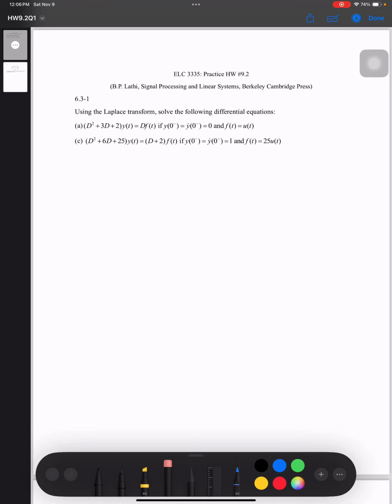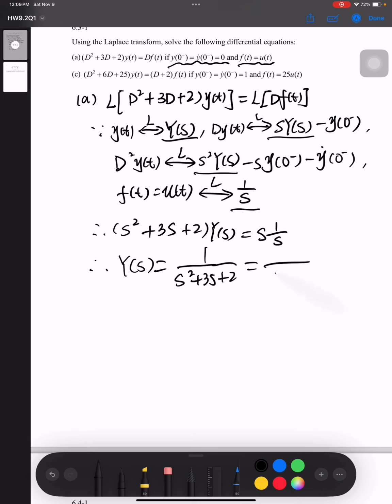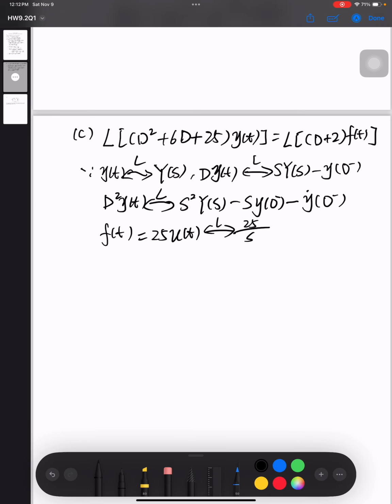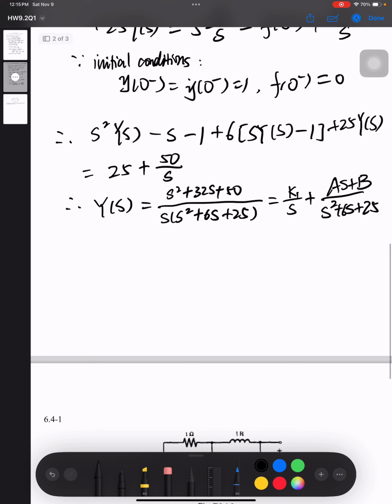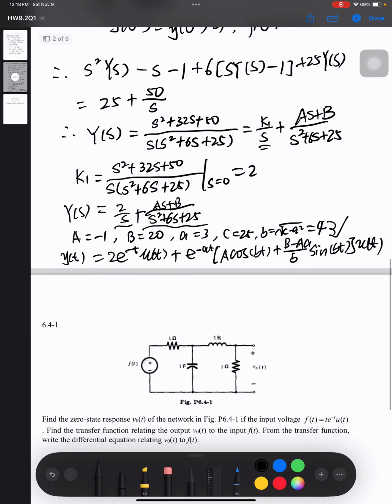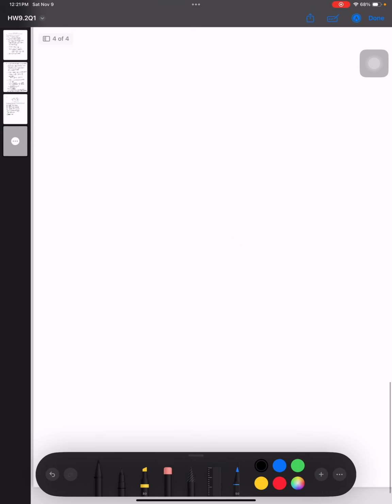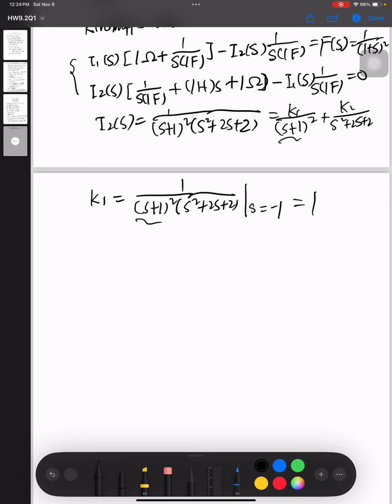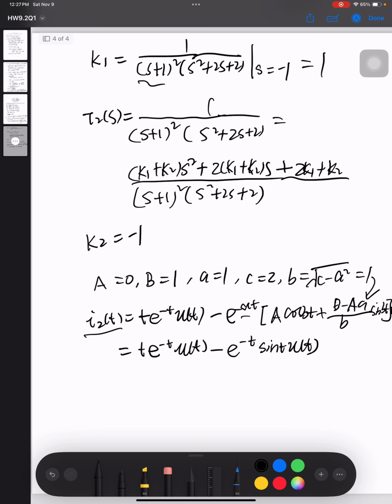Practice homework #9 Q1